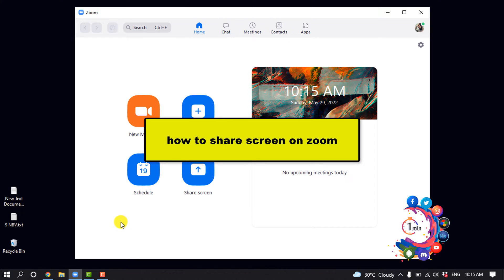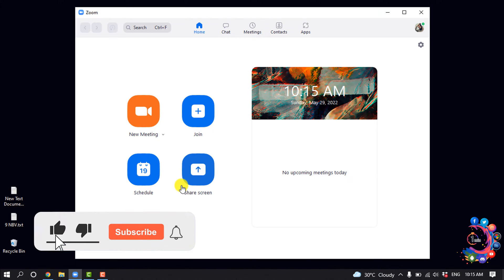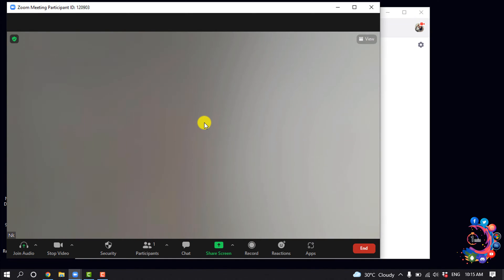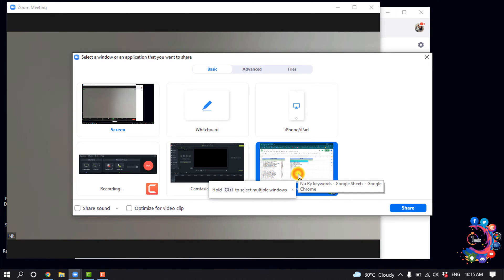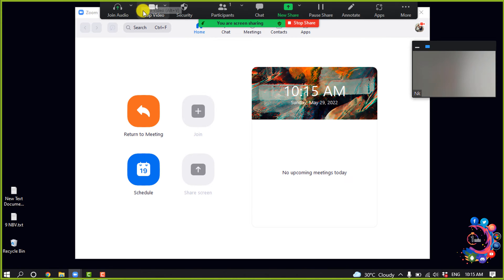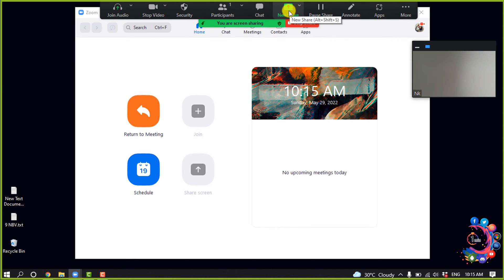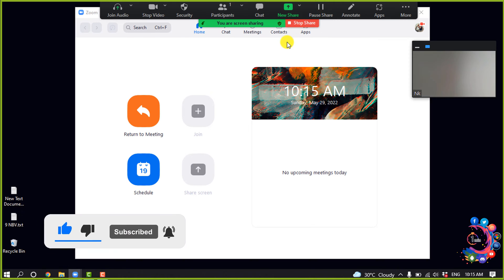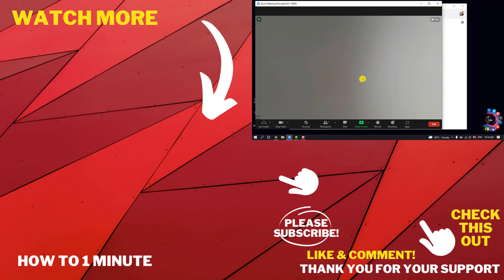How to share screen on zoom 2026 (Quick & Easy)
How do you share screen on Zoom if you are not the host?
Want to share your screen on Zoom? Here's a quick way to do it.